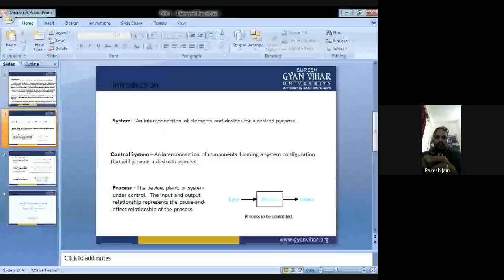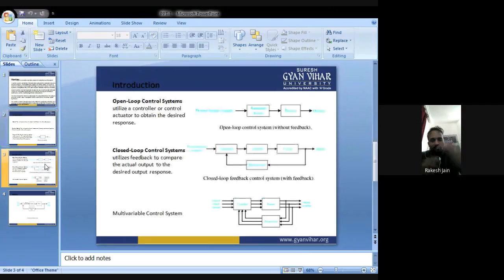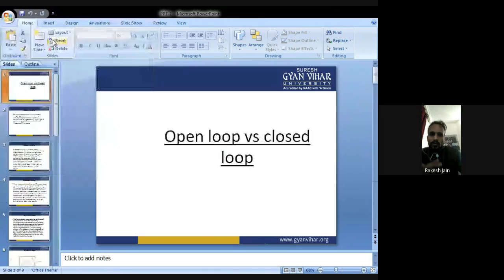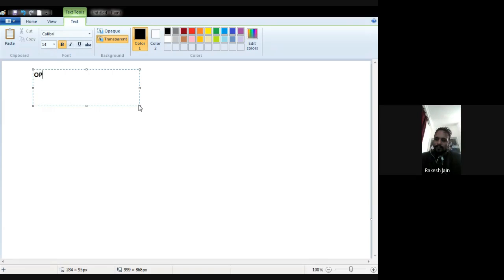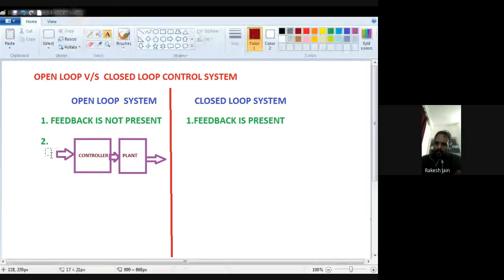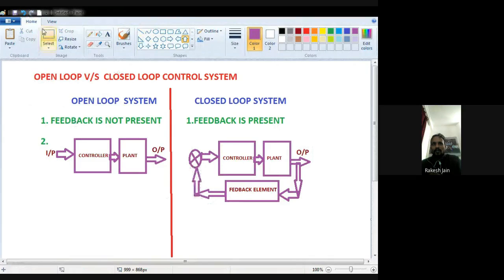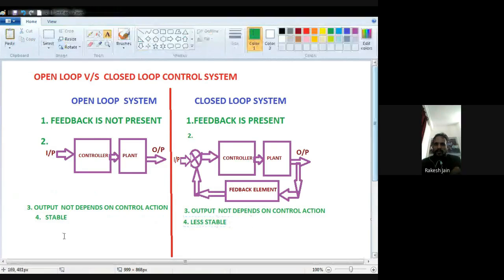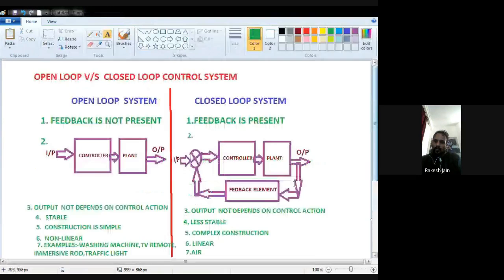open loop vs closed loop control system